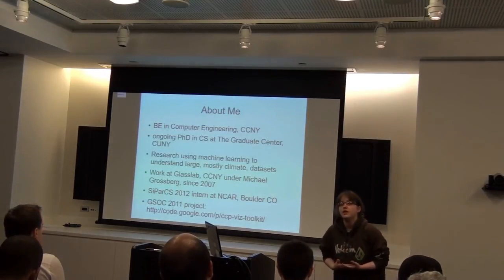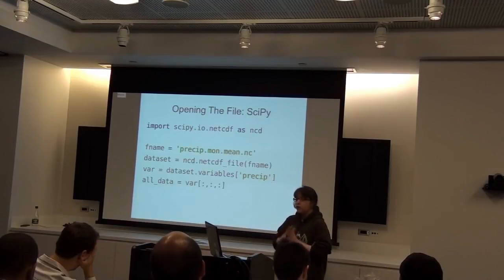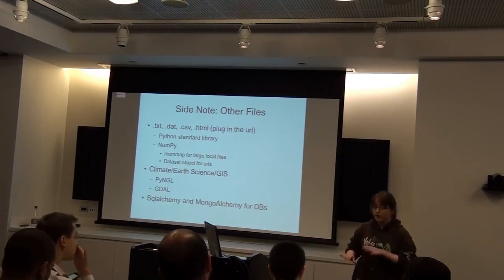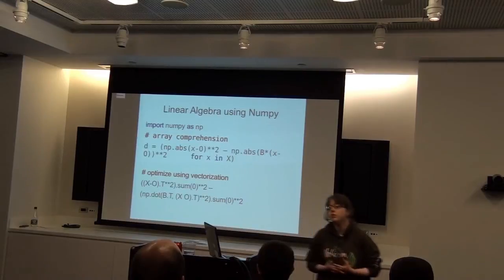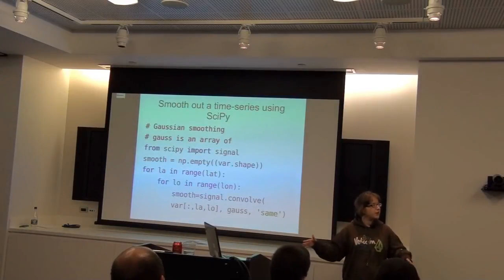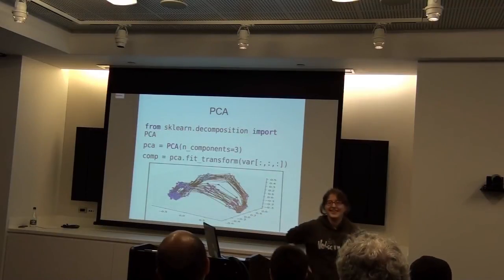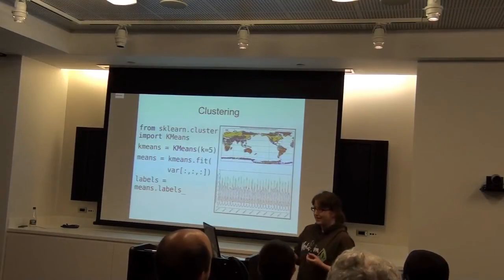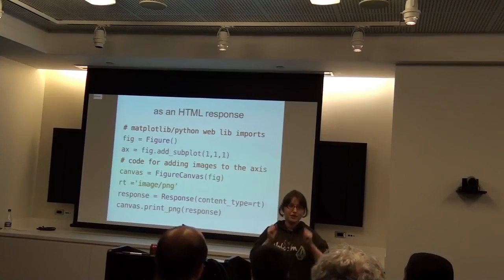NYLUG Presents: Hannah Aizenman on Intro to Using Python for Big Data (Sept 13, 2012)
An overview of the Python scientific computing stack, with a focus on working with very large datasets. I'll try to introduce the most widely used libraries for scientific computing, Numpy and Scipy, discuss techniques for using them with big data, and touch on some of the machine learning techniques (and possibly libraries) for reducing large data into something manageable. Then I'll go over how to make some of the most common data visualization tasks (plotting a time-series or mapped data using matplotlib) dynamic and web-based.

About Hannah Aizenman:
Hannah Aizenman is working on a PhD in Computer Science at The Graduate Center, CUNY. Her research is in using machine learning to make sense of and visualize large, mostly climate, datasets, and she's spent the past two summers writing related web apps. Hannah's also a sometime NYLUG workshop/hacking society coordinator.